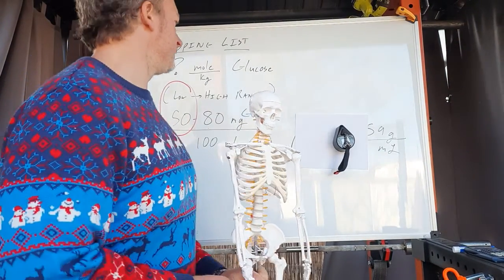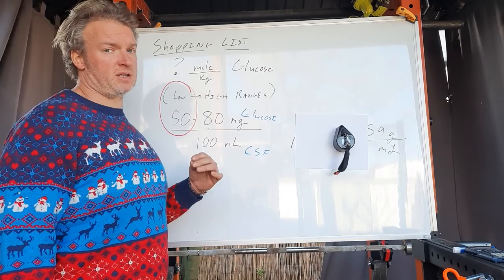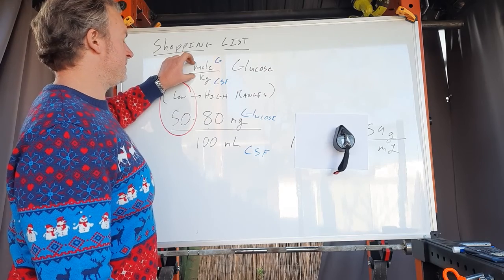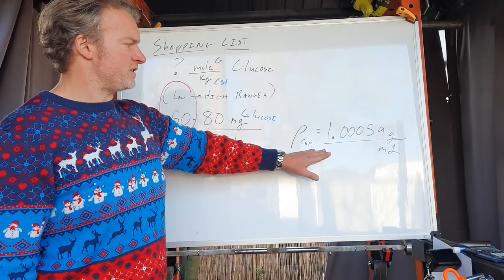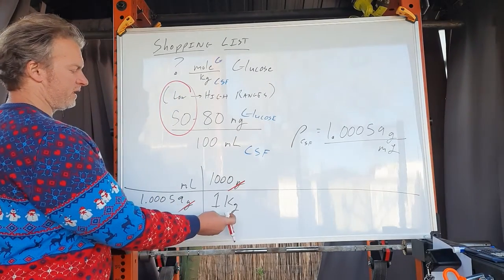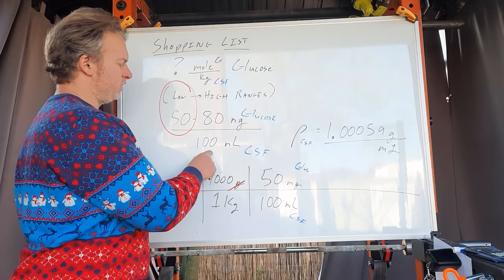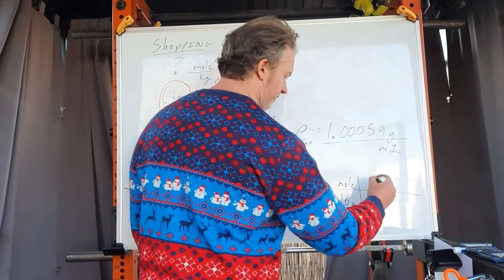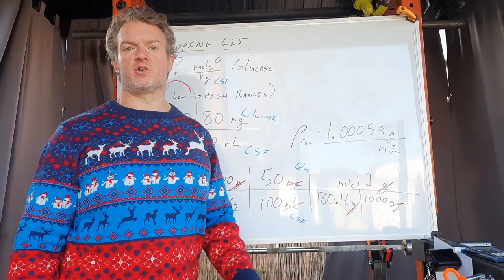Cerebral Spinal Fluid Sugar Molarity